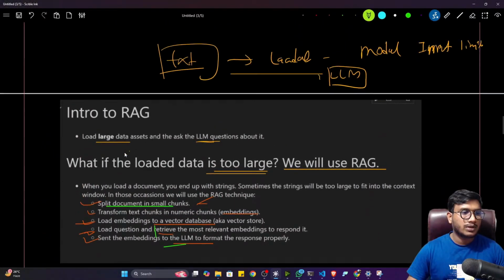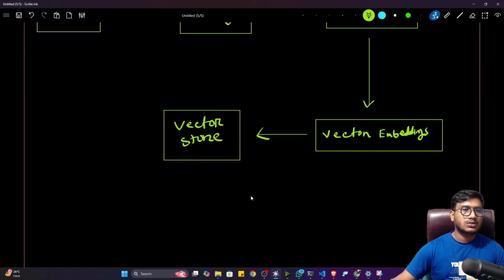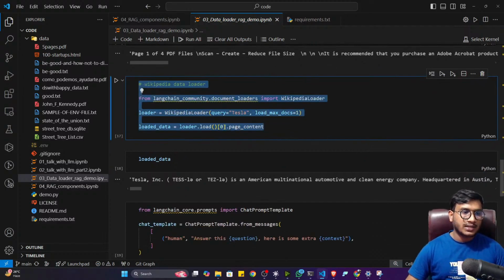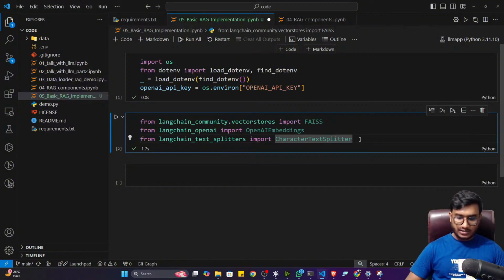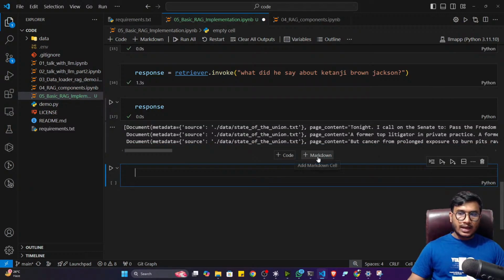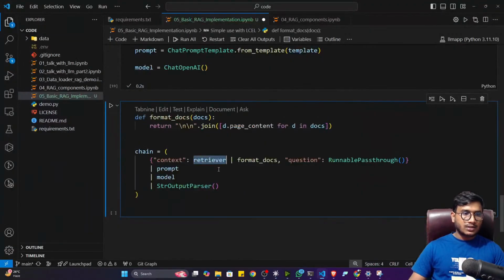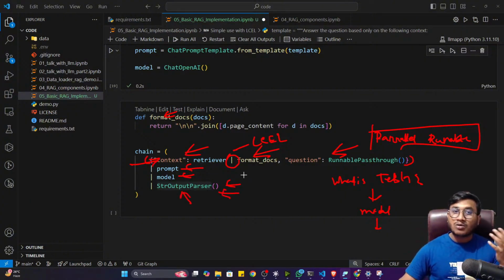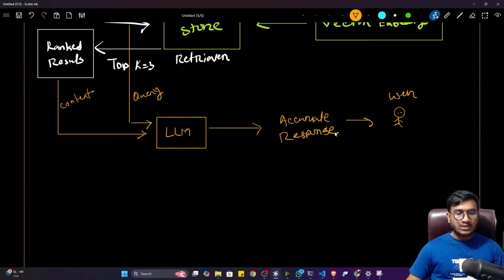RAG Implementation with LCEL | LLMops Masters | Euron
Unlock AI with this video  to mastering RAG (Retrieval-Augmented Generation). Learn step by step to split data, generate embeddings, store them in a vector database, create a retriever, and connect an LLM like ChatGPT for precise answers from your documents. Perfect for working with PDFs, text, or Excel, this tutorial empowers you with hands-on skills in AI project implementation.